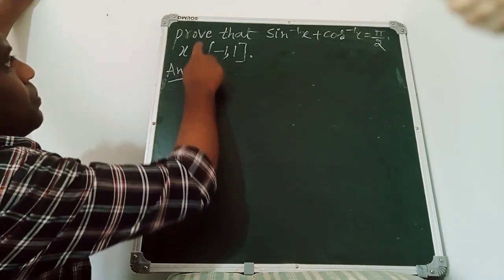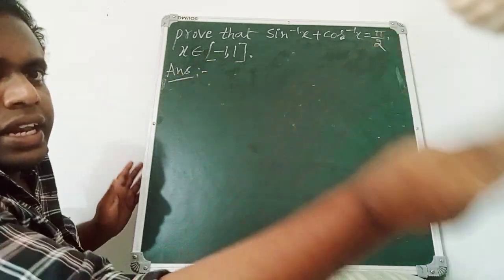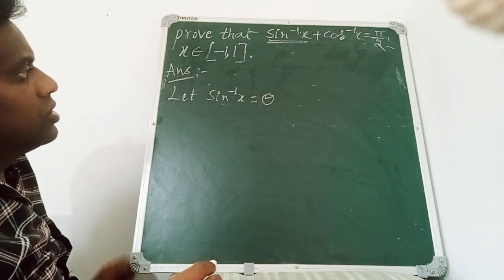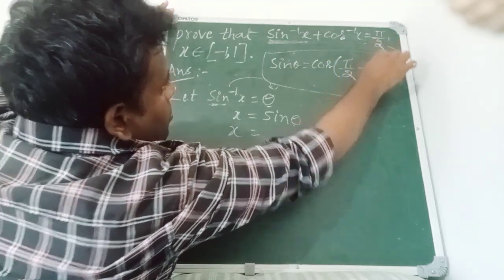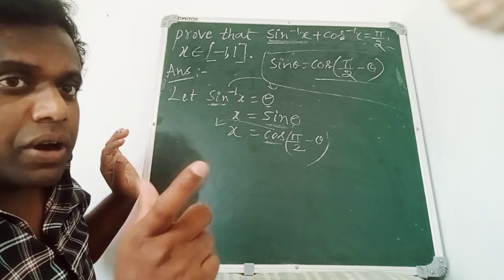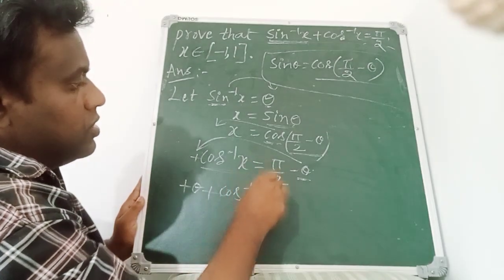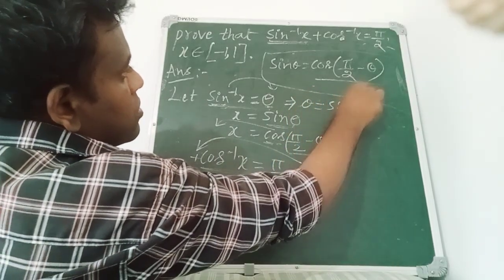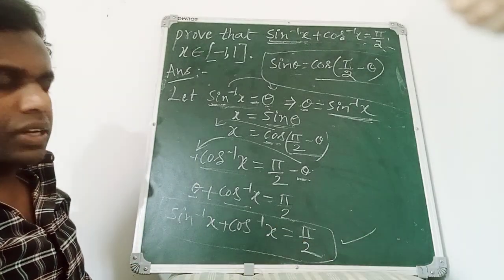Prove that sin^(-1)x+cos^(-1)x=π/2 | math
Prove that sin^(-1)x+cos^(-1)x=π/2